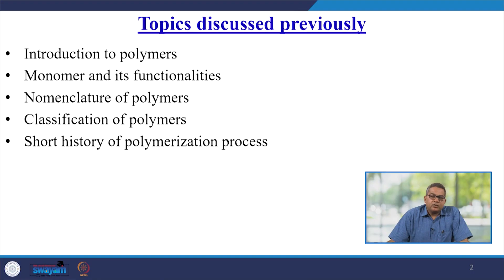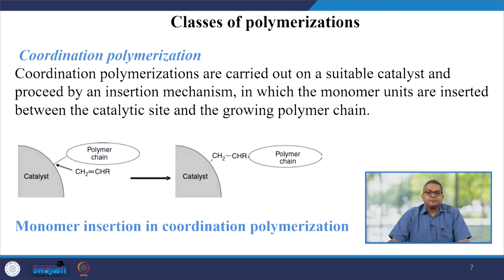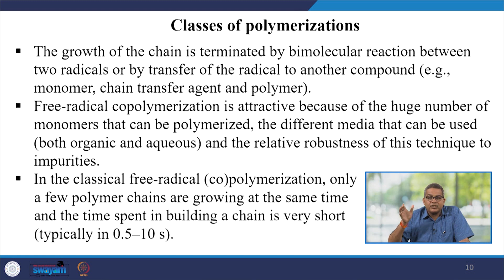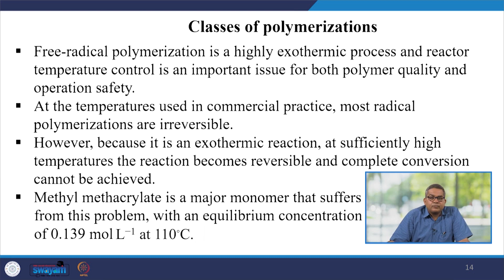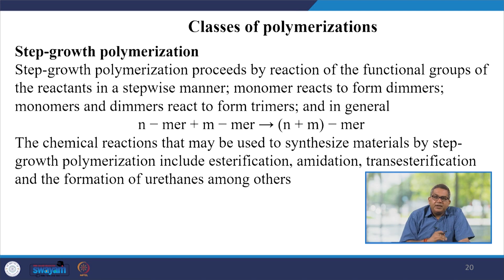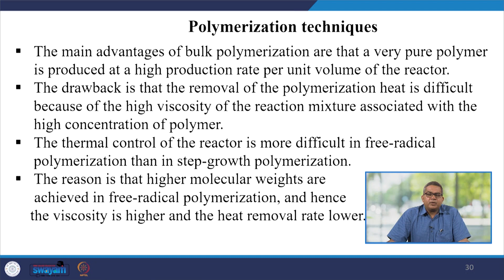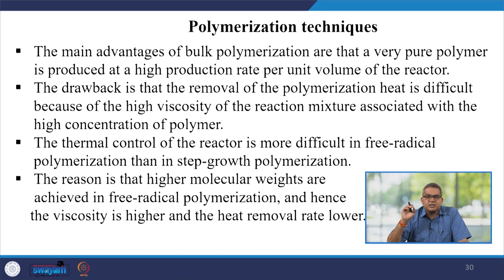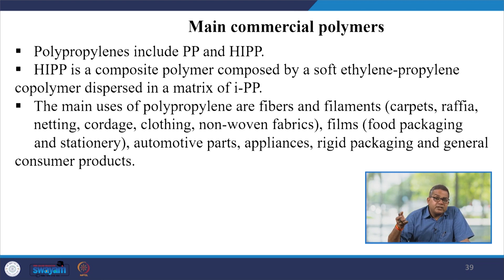Lecture 02 - Polymers and Polymerization Techniques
This lecture covers the different classifications of polymerization reactions. The lecture briefly discusses different polymerization techniques used in polymer fabrication with some examples of commercial polymers.